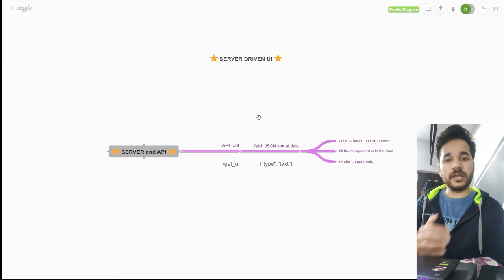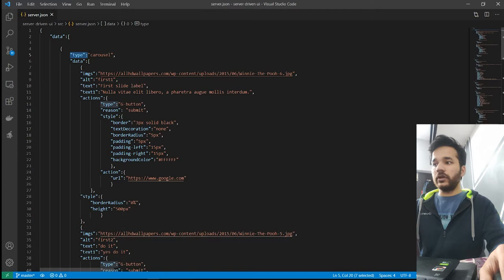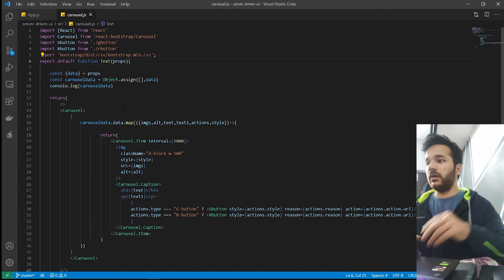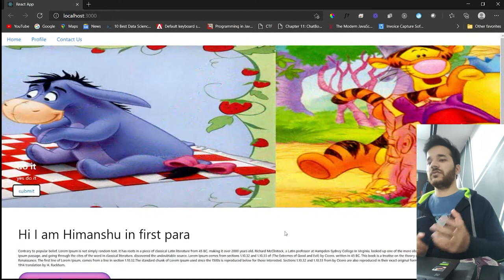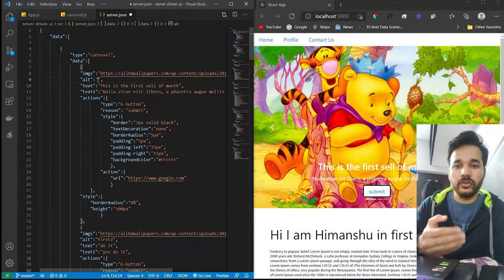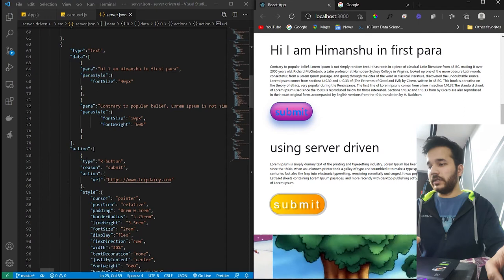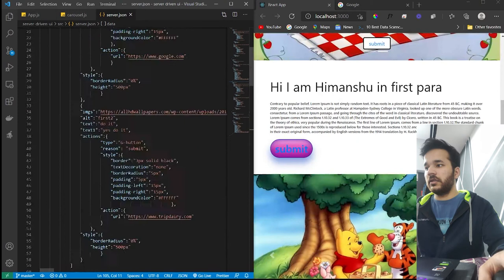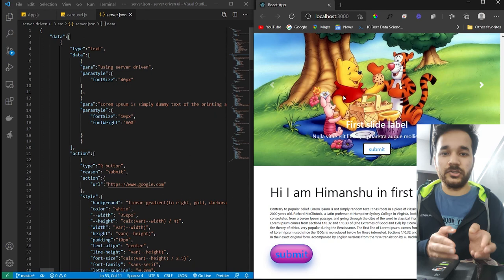ServerDriven UI React JS | Web-Application New Video - Let's DO IT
Hello, "My Great Spidey's" out there, Have you ever experienced How great applications regularly changing contents over websites or native applications without changing code or releasing out the updates frequently.

- Changing UI : User Interfaces
- Update Content : like images or videos with respective actions.

Here, make "Your Web Shooters Active" and grab this great application Tutorial on How Server Driven UI works and start implementing in great way.

This is basic understanding video over server driven UI. If want more content and project over server UI comment will bring all new server driven UI project for native all well as web applications.